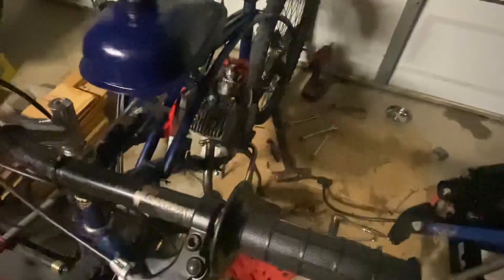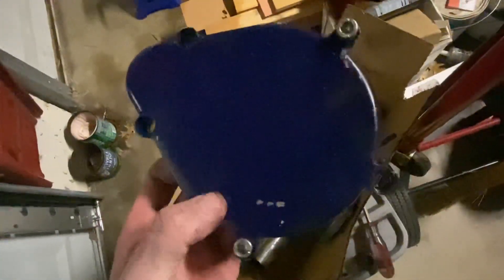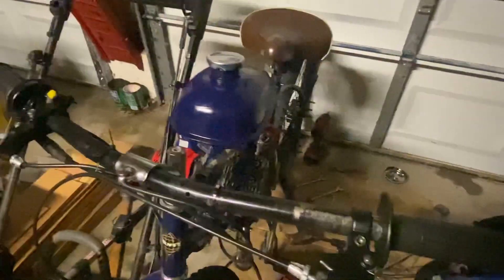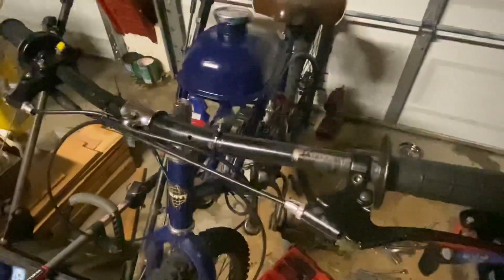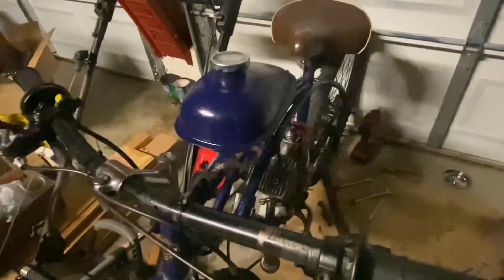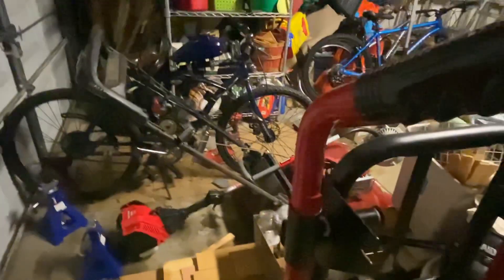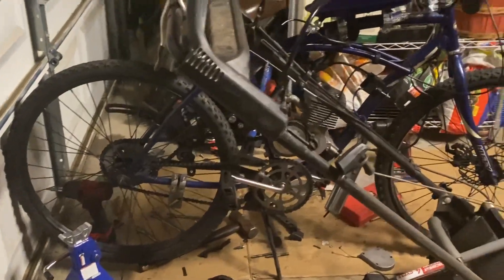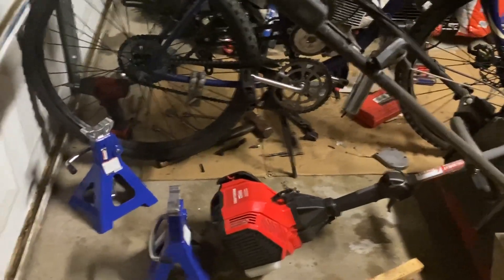Update, pk40 summoned from the grave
Unfortunately the silver slant had a ruh roh scooby doo, and blew up. But the pk40 can stand in and fill its place which is exactly the point I hung on to it for. She’s a solid engine and a reliable one with probably a gestimated 7000 miles or more on it. Hope you enjoy a short update and I will have a time lapse on the rebuild process. Until then see you on the roads